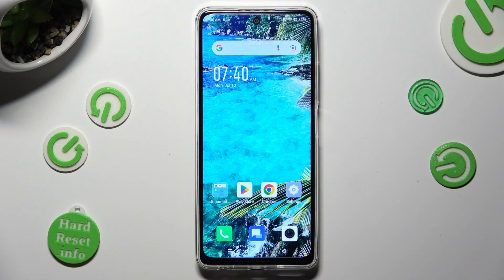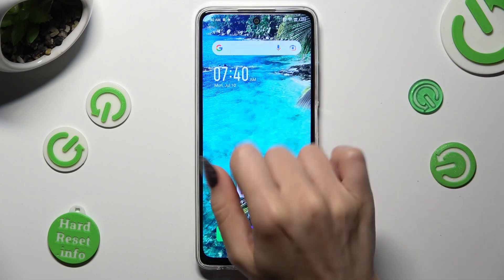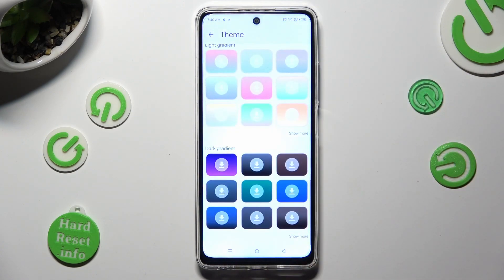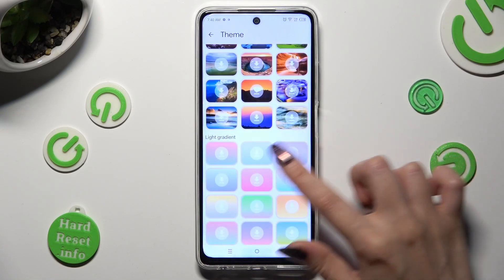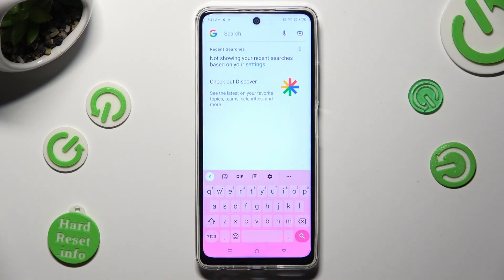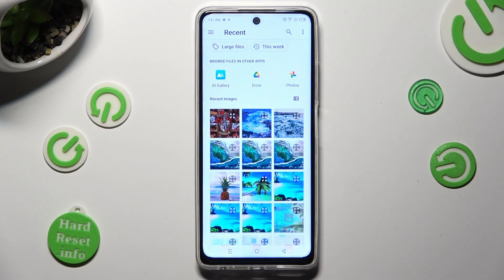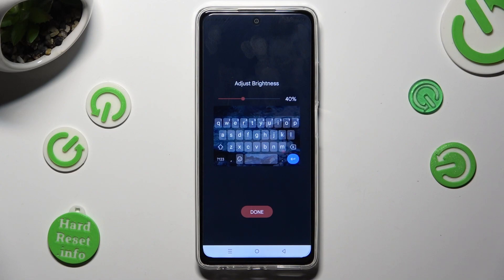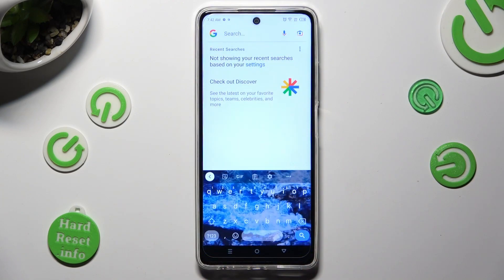How to Create Keyboard’s Theme in Infinix Hot 30 - Change Keyboard Theme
Wanna know more about Infinix Hot 30?

In today's video, we'll show you how to Change the Keyboard Theme on the Infinix Hot 30! If you wish to try anything other than typical keyboards in standard colors, we can assist. Follow our expert's steps to learn how to locate the right settings and select one of the available themes in a range of colors, or select any image from your device and use it as the keyboard background to create something new. So, without further ado, let's get started!

How to Create a Keyboard’s Theme in Infinix Hot 30? How to Choose Keyboard’s Theme in Infinix Hot 30? How to Change Keyboard’s Theme in Infinix Hot 30?